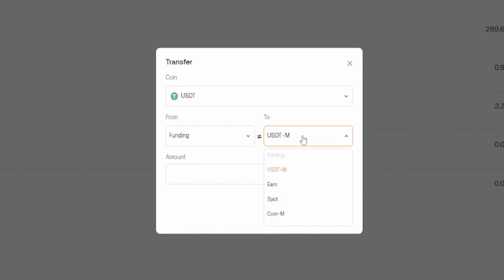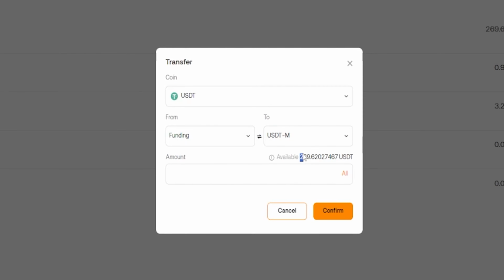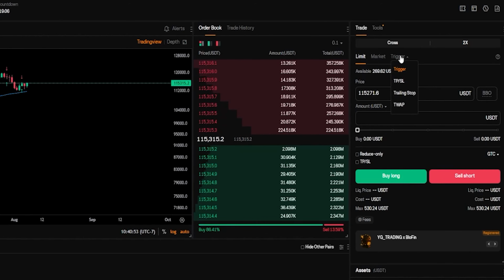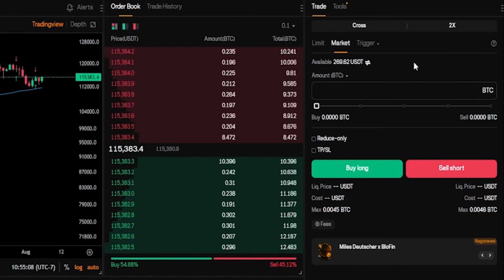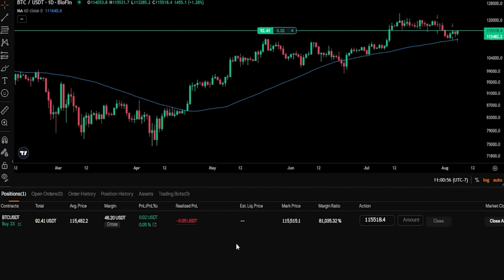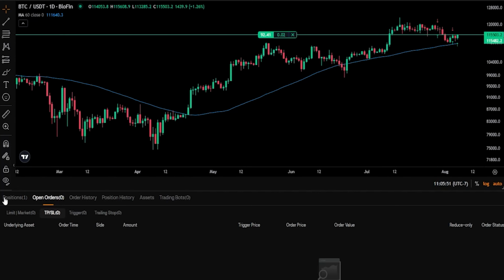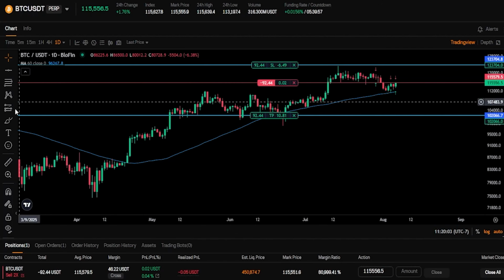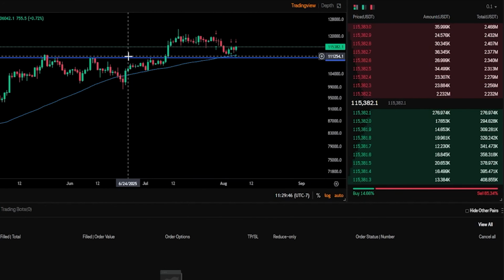How to Leverage Trade Crypto Futures for Beginners | Blofin Full Tutorial – 2026 🚀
🚀 Ready to trade crypto futures with leverage? Start now on Blofin

In this step-by-step Blofin tutorial for beginners, I walk you through everything you need to know to start leverage trading crypto futures in 2025.

Whether you're brand new to crypto futures or just getting started with Blofin, this video covers it!

⏱️ Here's what you'll learn in this full tutorial:

How to transfer Tether (USDT) into your Blofin futures account

Exploring the futures market interface: pairings, price chart, drawing tools, indicators, timeframes

Understanding the Blofin order book and order panel

What is the funding rate and why it matters

How to switch between Cross and Isolated margin modes

What leverage really means in crypto futures

How to adjust leverage settings safely and how to places trades going long or short using market orders and limit orders as well as setting a take profit and stop loss. All of that and more with some tips and tricks along the way!

💡 Blofin is a user-friendly and powerful exchange for crypto futures trading, perfect for beginners looking to explore leverage trading in 2025.

                                                        ***RECOMMENDED VIDEOS***

                                                               ***Social Media***

Timestamps/chapters
00:00 Intro
01:39 Creating Account
03:15 Transfer assets
05:10 Pairings and user interface
09:00 Funding rate
10:08 Margin mode & leverage
14:31 Market order & TP/SL
26:01 Limit order & TP/SL
29:18 Outro